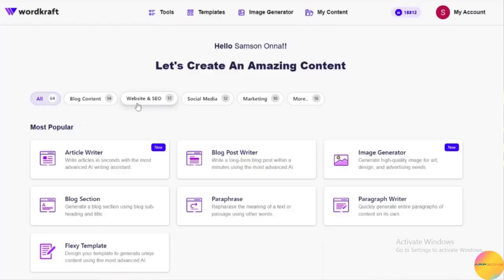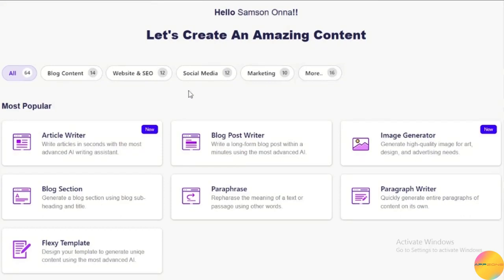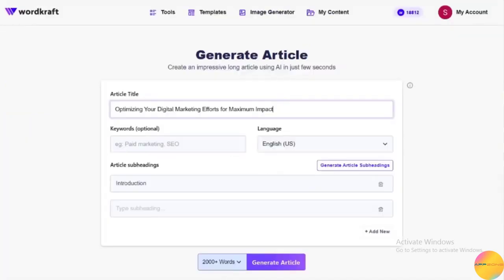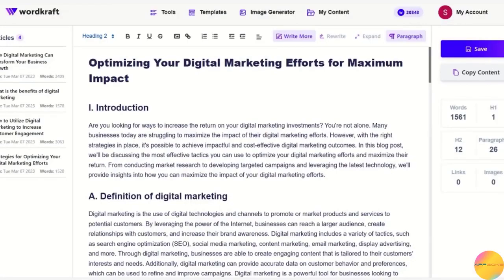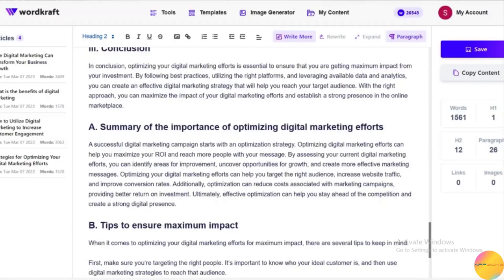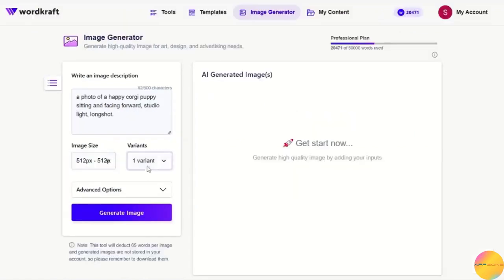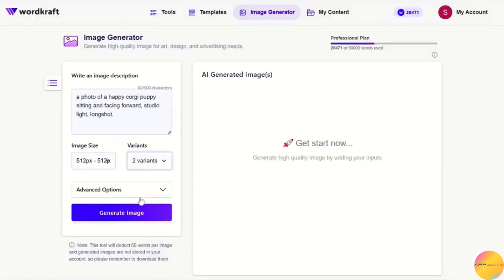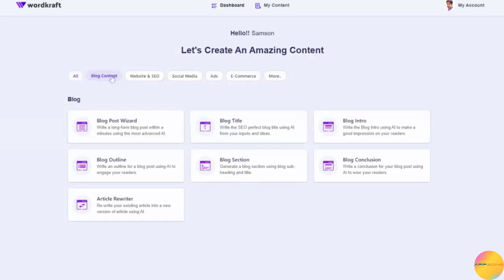Wordkraft ai Review, Demo + Tutorial I Generate SEO friendly content and unique images with AI tools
In this Wordkraft.ai review, we will talk about what is Wordkraft.ai software, how it works, Wordkraft.ai lifetime deal, how to use Wordkraft.ai, Wordkraft.ai tutorial, Wordkraft.ai demo, Wordkraft.ai pricing & plans and some of the features that are available. Wordkraft.ai reviews: Wordkraft.ai app is generates high-quality content for your website or blog in a fast and effortless manner.
• Generate SEO-friendly content and unique images with AI tools.
• Take advantage of smart editing tools so your content is plagiarism-free, grammatically correct, and well-written

Wordkraft.ai review:
Wordkraft.ai is packed with over 64 powerful AI tools and more than 78 writing templates to help you create original SEO content and images. Wordkraft.ai gives you access to more than 64 AI tools and more than 78 pre-built templates, letting you produce unique content faster than ever.
You can create content for social media, emails, and blogs, and experiment with different formats or styles as you go. With this powerful toolkit, you'll be able to develop a solid content strategy that’s super efficient and actually within your budget.

Wordkraft.ai makes it easy to generate long-form content that ranks high and targets your ideal reader. In just two steps, the AI writing tool can instantly create original, SEO-friendly articles of up to 2,000 words on any topic under the sun. You can edit, expand, and re-write any section. And once you’re ready to share it, just copy and paste the text or pre-loaded HTML. Wordkraft.ai also lets you paraphrase content so it’s plagiarism-free and not chock-full of redundant wording.

Thanks to the built-in grammar checker, you can rest easy knowing your content is well-written and error-free. You’ll even be able to customize the editing features to make sure your content is rewritten in your unique brand voice. Best of all, you can access all these essential features while using the article writer, social media caption writer, and email writer!
Instead of shelling out for a graphic designer or a Photoshop subscription, you can generate original images with AI.

Simply enter a few details about the image you want—like the subject, style, and size—and Wordkraft.ai will create it on the spot. With AI by your side, creating SEO-friendly content is going to be even smoother than your favorite pick-up line. Wordkraft.ai gives you access to tons of powerful AI tools and content templates to generate professional content in a snap.

Churn out winning content.

At-a-glance
Best for
• Content creators
• Copywriters
• SaaS

Alternative to
• Copy.ai

Features
• GDPR-compliant
• AI

Plans & features
Deal terms & conditions
• Lifetime access to Wordkraft.ai
• All future Professional Plan updates
• Stack up to 3 codes
• GDPR compliant

60 day money-back guarantee. Try it out for 2 months to make sure it's right for you!